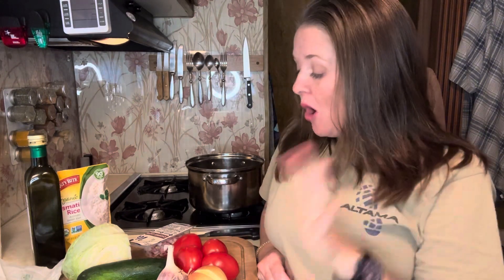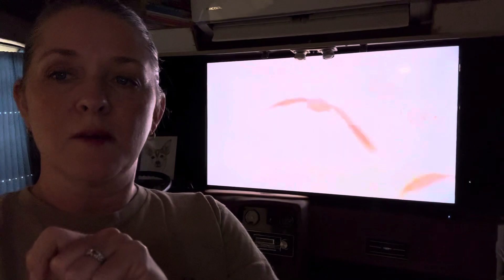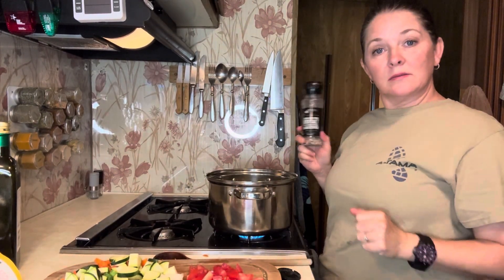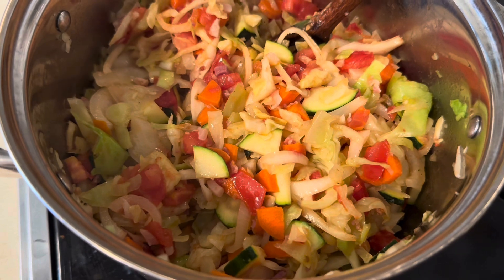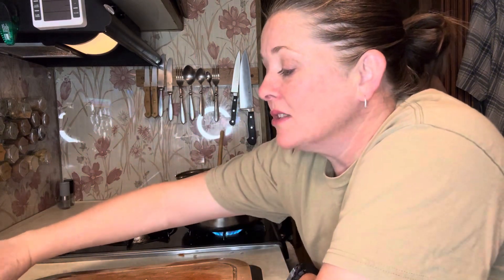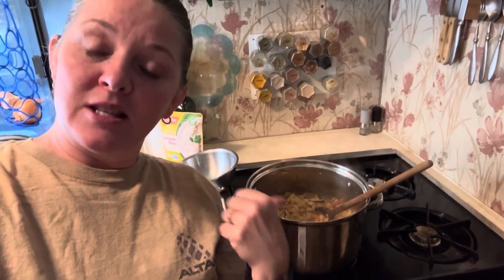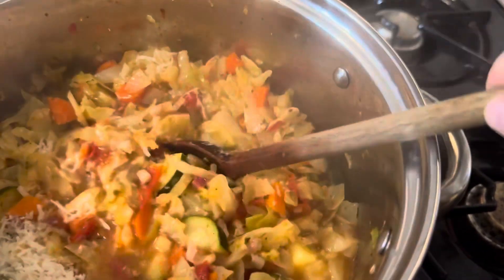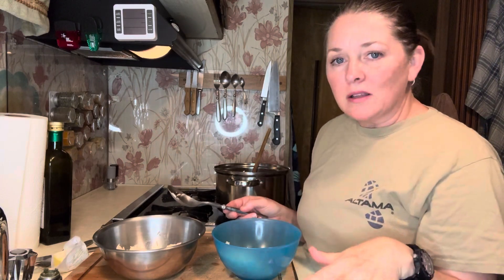Fridge clean out dinner and real talk.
This one’s a bit longer, but it’s not just about the food.
Let’s talk about food culture, and instafood vs real meals.

With the cost of food right now, let’s go back to basics. Let’s make food that tastes good, but isn’t necessarily sexy.

Gen Xers know how to stretch food, or feed their friends for cheap, cause we grew up before we took photos of all our meals.